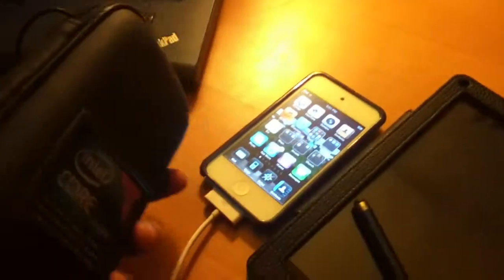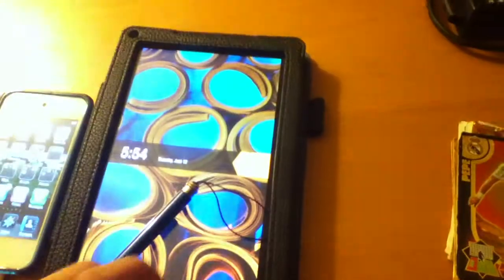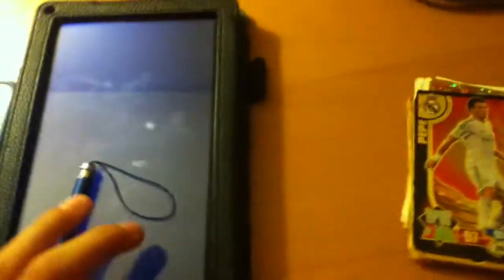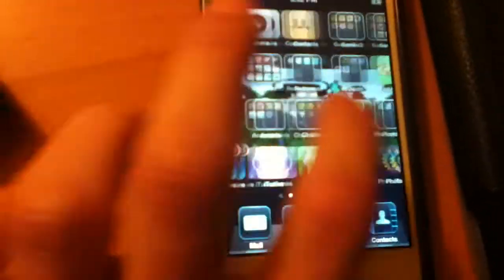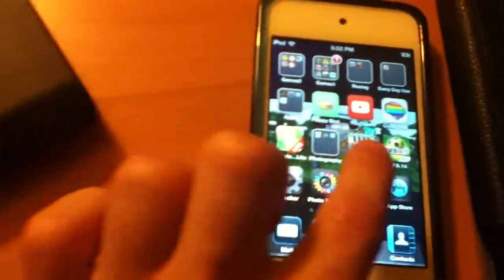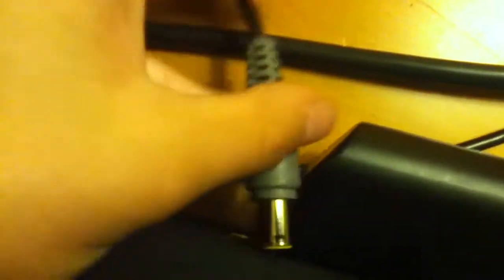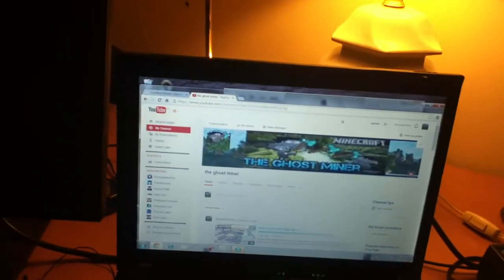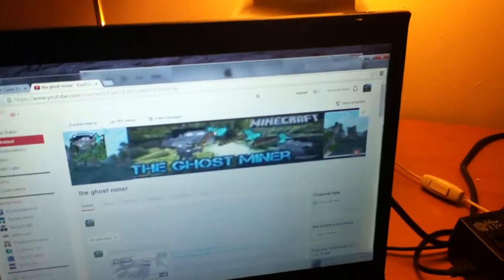my gaming setup!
my computer is a